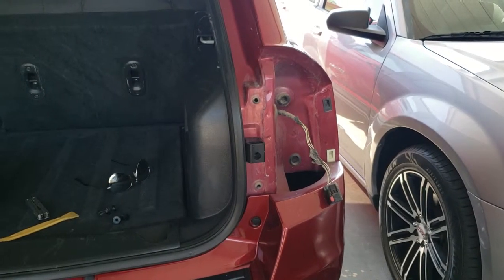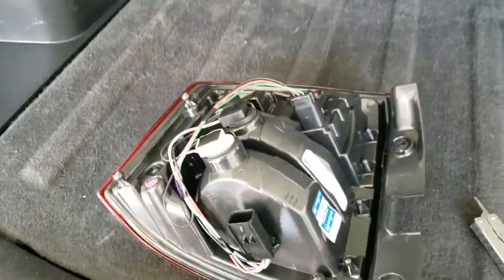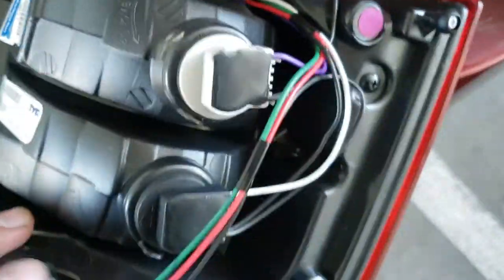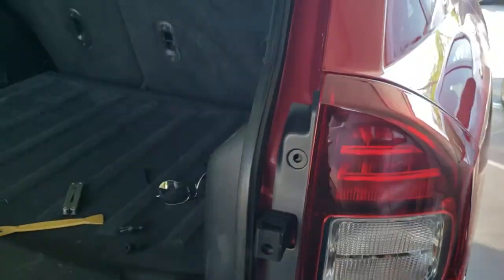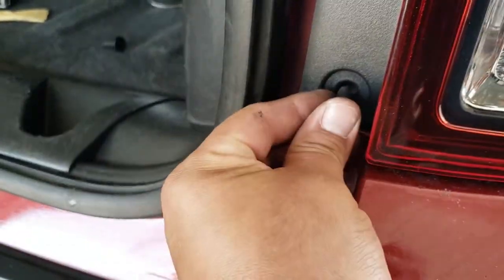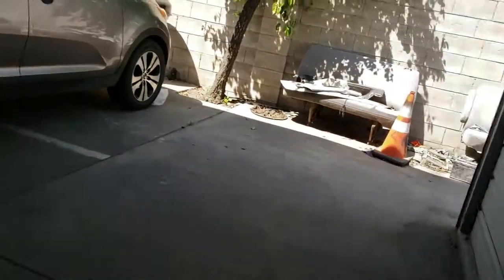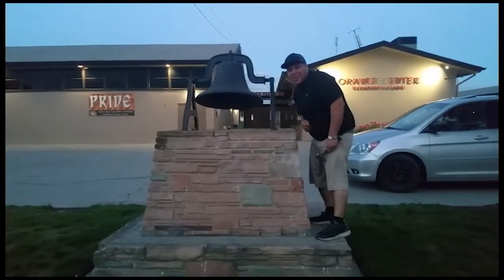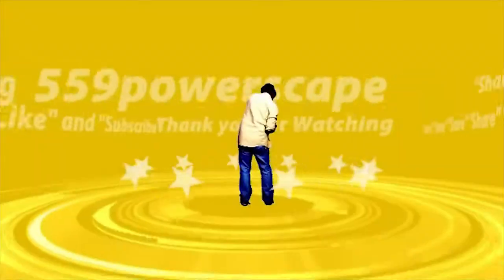How to: Install a Passenger Tail Light on a 2015 Jeep Compass